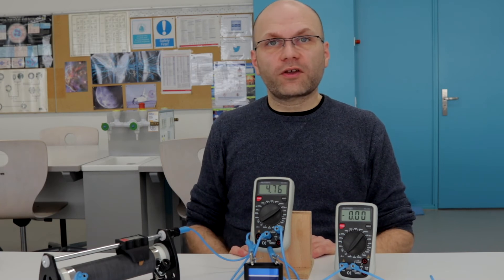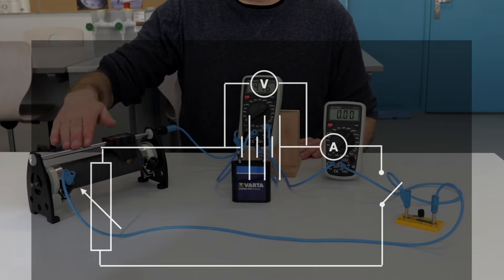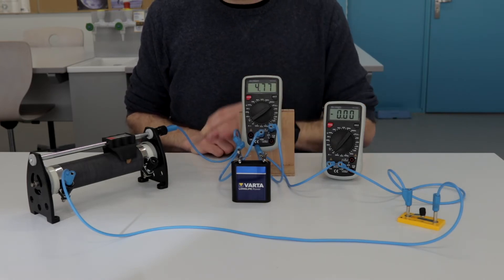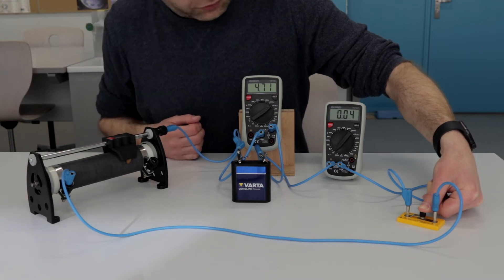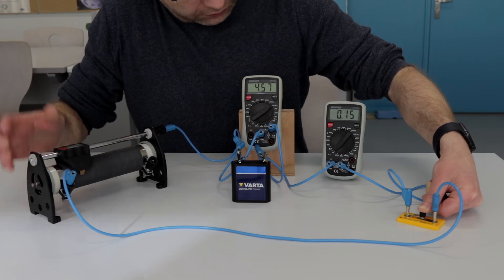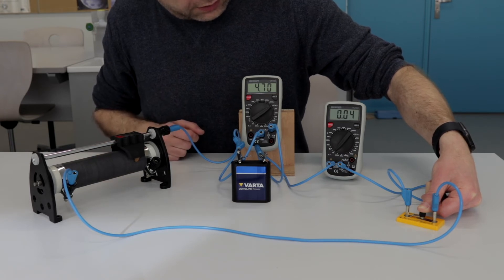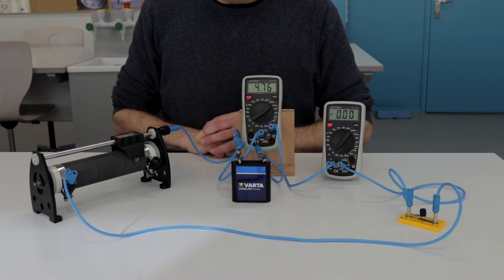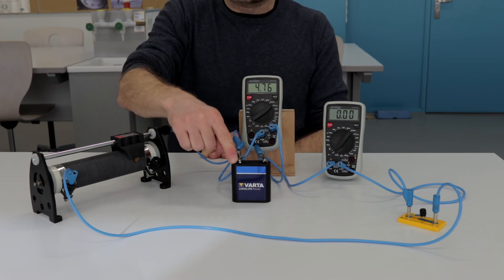Terminal voltage of a battery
Terminal voltage of a battery refers to the potential difference measured across the terminals of a cell or battery. When the battery is connected in a circuit, the terminal voltage depends on the total resistance of the circuit (also called the "load").

For a given cell or battery, as the load decreases, the current in the circuit increases and the terminal voltage decreases.
V = emf - I*r
emf is the electromotive force of the cell and it is a constant. r is the internal resistance of the cell.
As I increases, the product I*r increases and V decreases.

An appropriate graphical representation of the equation V = (-r)*I + emf allow s us to find r and emf.